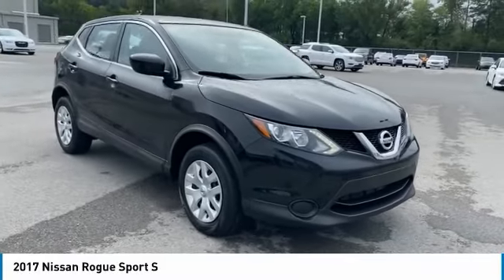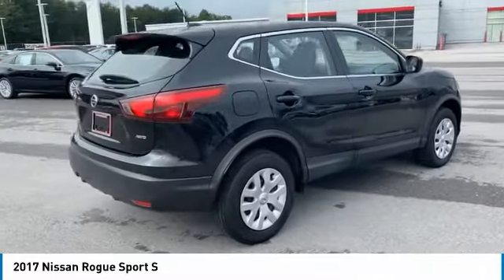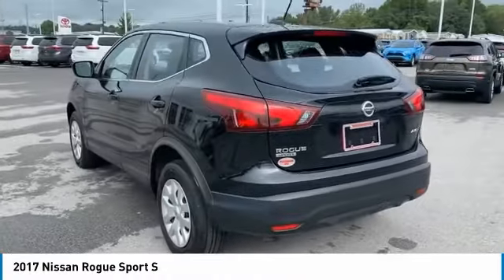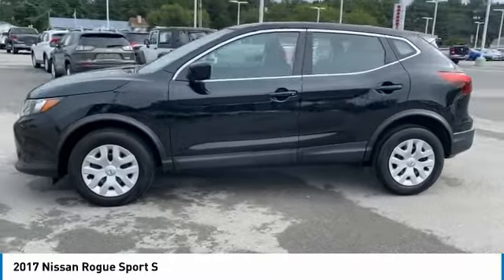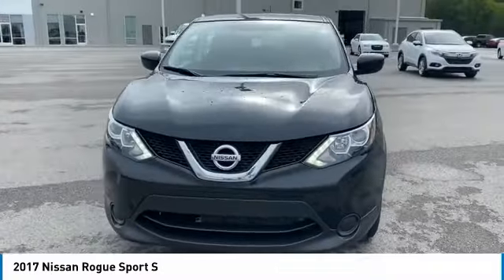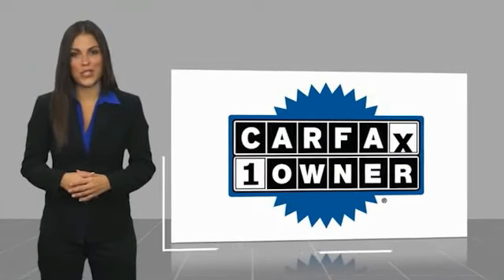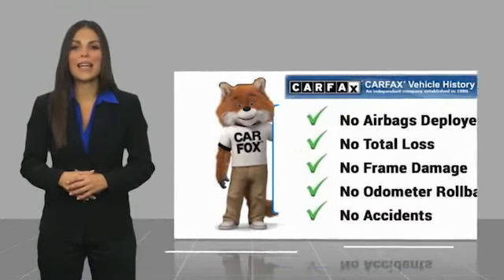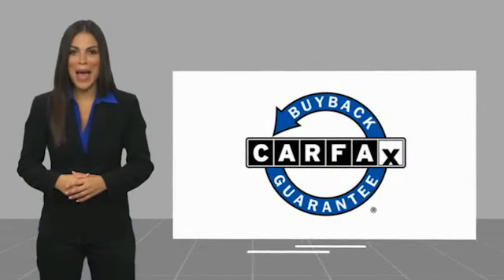2017 Nissan Rogue Sport Crossville, McMinnville,Nashville,Murfreesboro, Cookeville, TN Live 953571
2017 Nissan Rogue Sport S

Overdrive USA
1510 Interstate Drive

Don't miss this 2017 Nissan Rogue Sport. It's equipped with great features. You'll want to take this sport utility home. Make a great choice today.